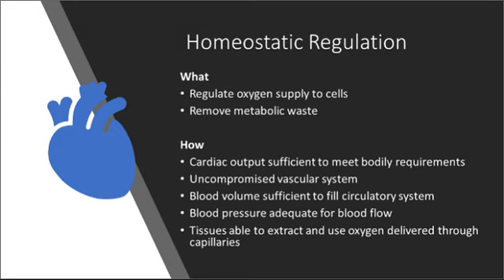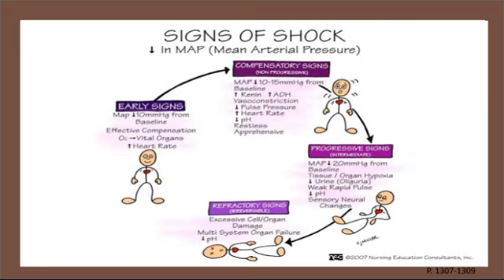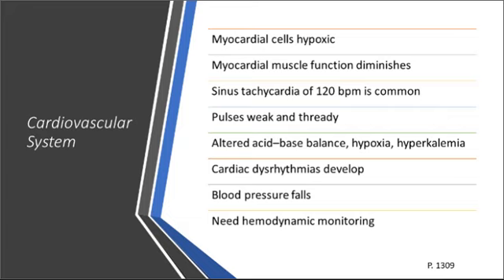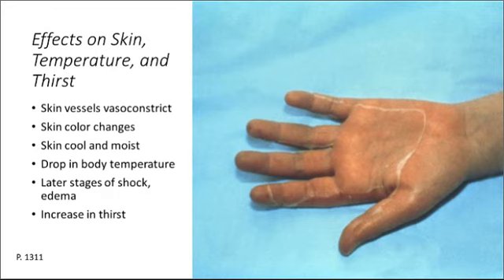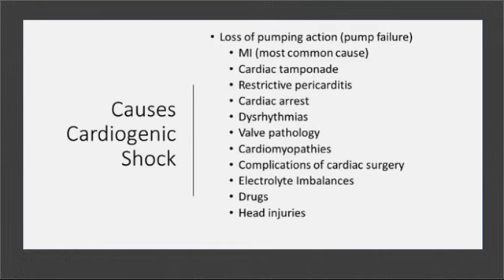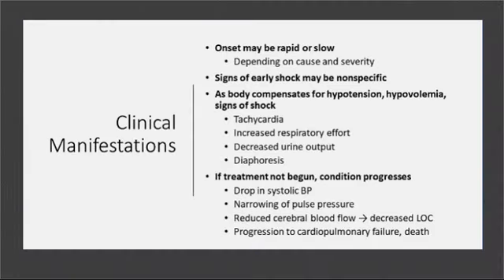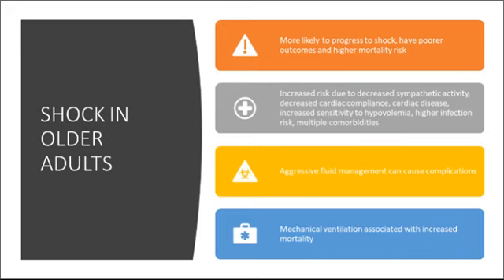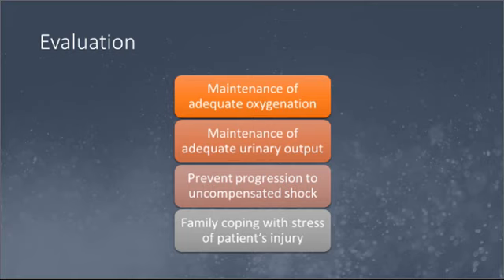Mod 16 L Shock Recorded Lecture